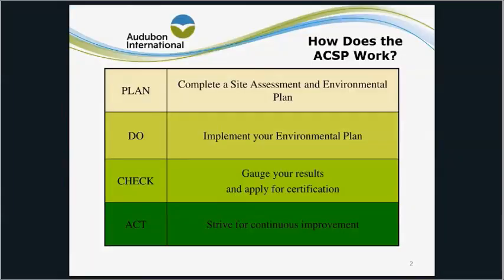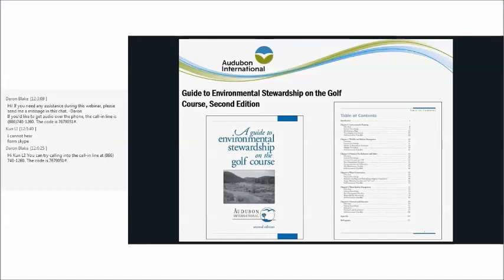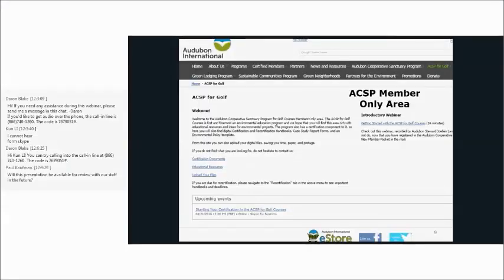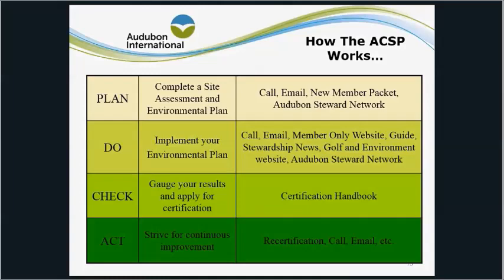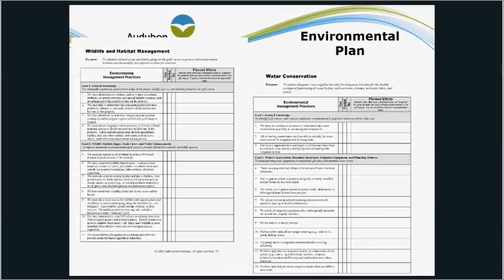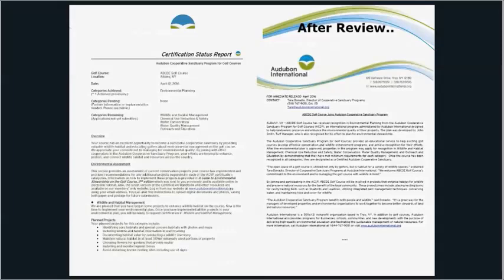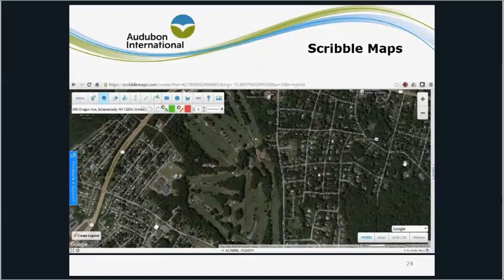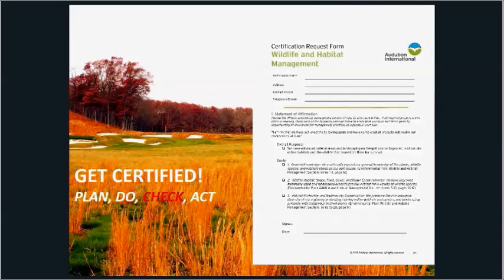Starting your Certification in the ACSP for Golf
Tara Donadio, former Director of Environmental Programs, discusses what you should do, and not do, now that you have registered in the Audubon Cooperative Sanctuary Program for Golf Courses and received the New Member Packet in the mail.